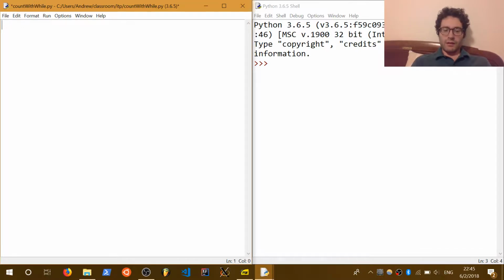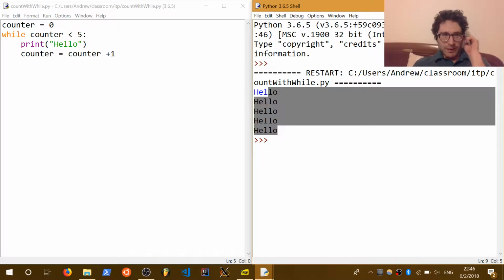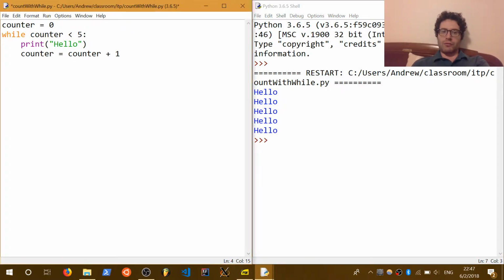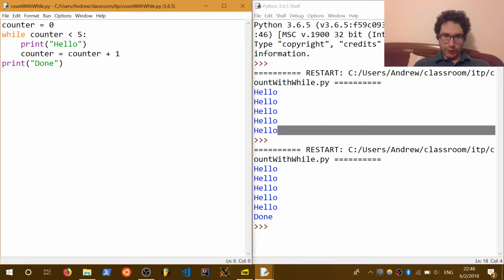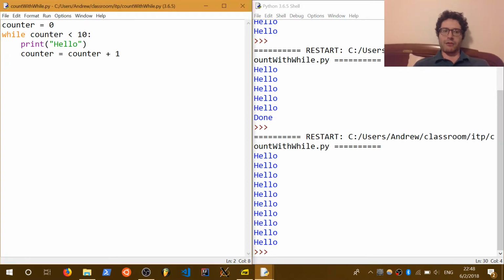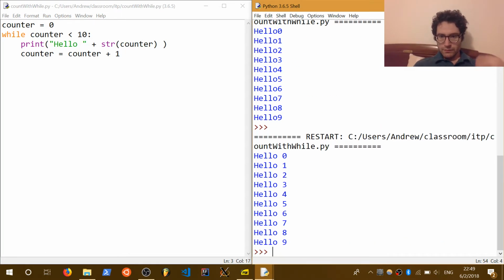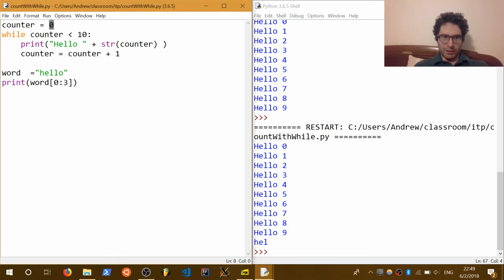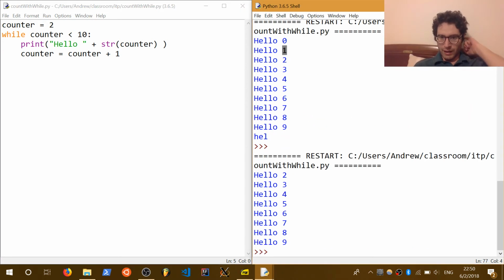Using While Loops to Count in Python